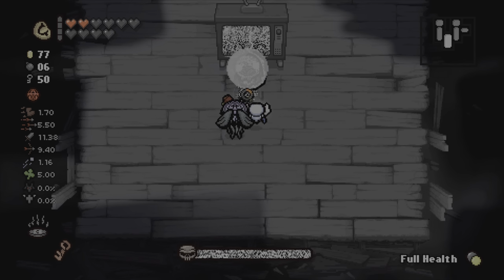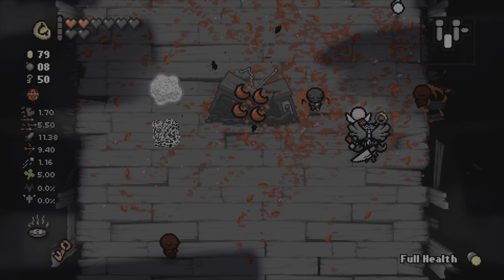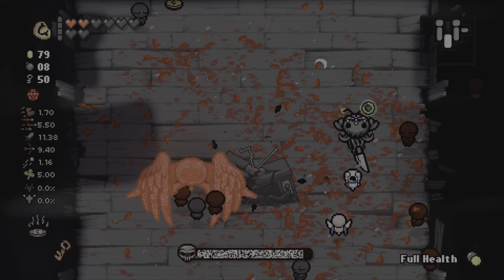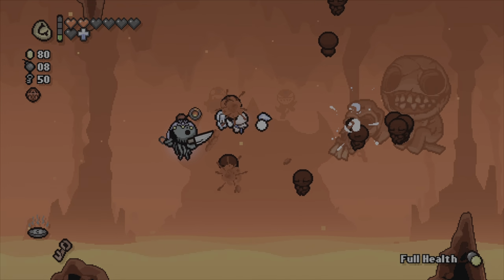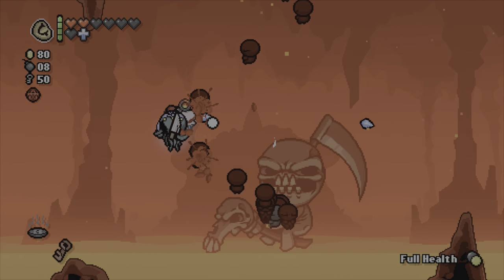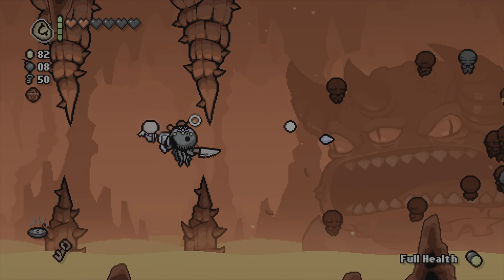Film - Bye Bye Beast - 2024_3_22_13_1_24*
Killing Dogma and The Beast with a few transformations and c section... Yes I call it the wrong thing...